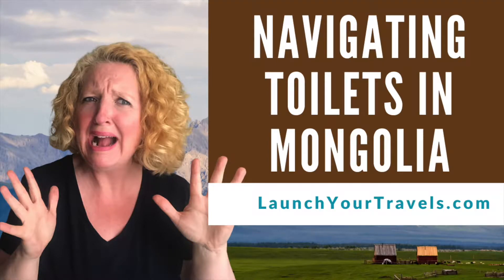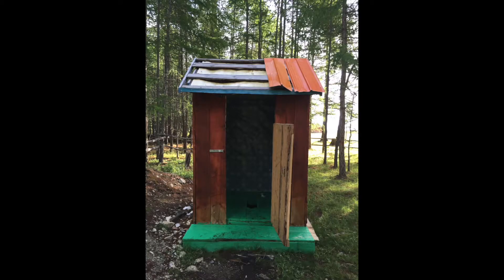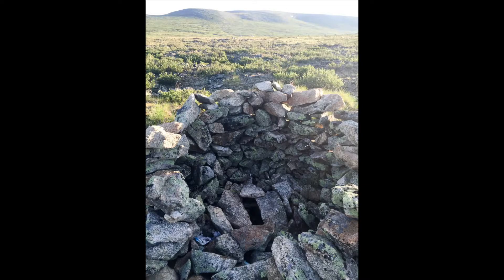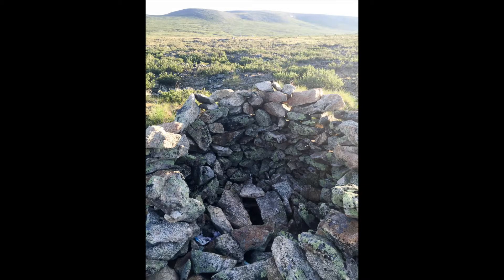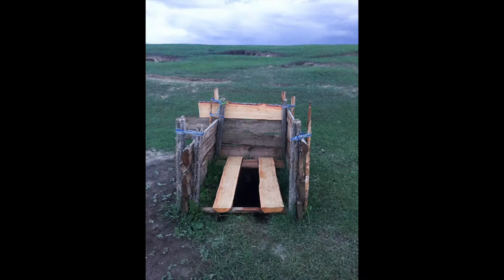How to Use The Toilets in Mongolia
Mongolia is one of my favourite places I have been, but if you are not aware of the toilet situation before you leave you may get a shock. In this video I give you the lowdown on how to navigate the toilets in Mongolia.

Covid-19 has changed the way we travel and can be challenging. Want to know more details on how to travel during Covid 19? Grab my FREE Guide to Travel During Covid 19:

Need help on how to use Squat Toilets? Check out my video on how to use squat toilets without fear.

Jen teaches you how to ease your fears, how to plan and prepare, and what details to include to create your dream trip so you feel excited about the process and enjoy your trip of a lifetime

Learn how to take a trip of a lifetime and ensure nothing goes wrong:
2. Done for you services